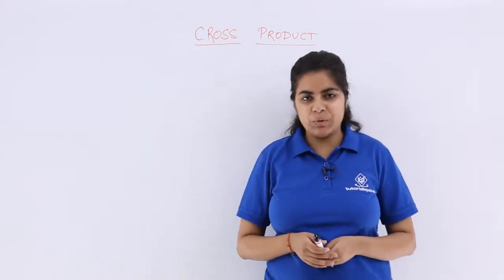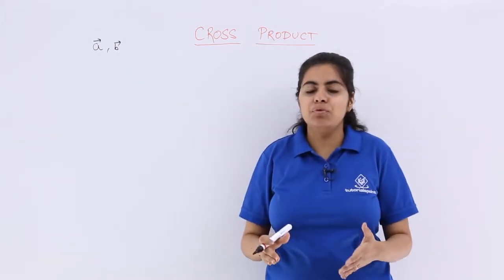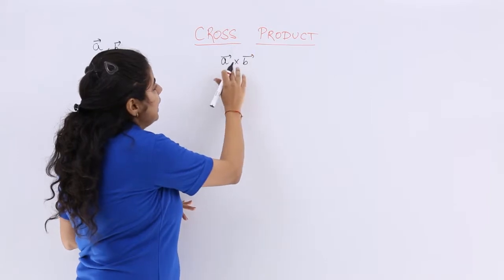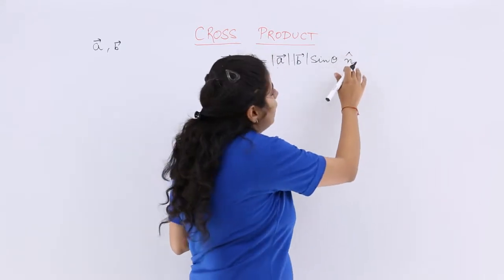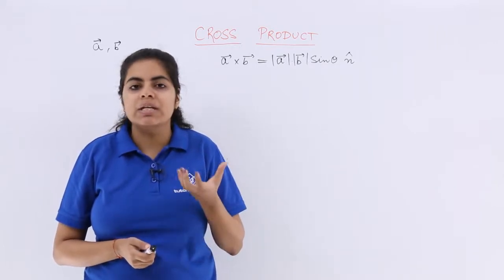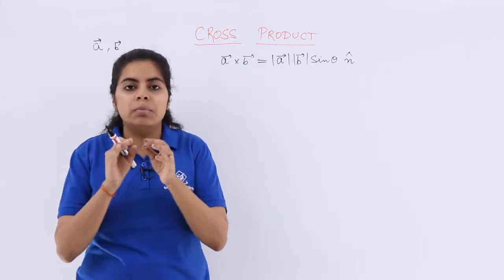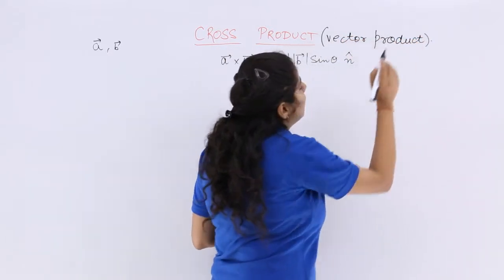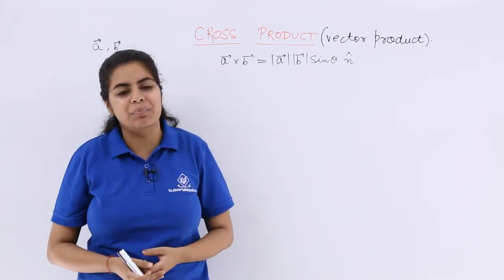Class 12th - Definition of Cross Product | Vector Algebra | Tutorials Point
Definition of Cross Product